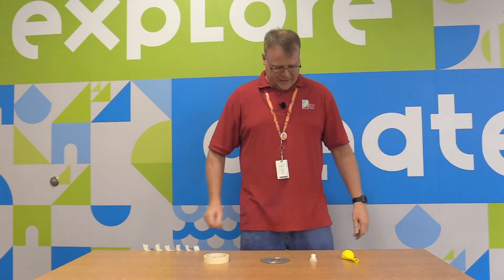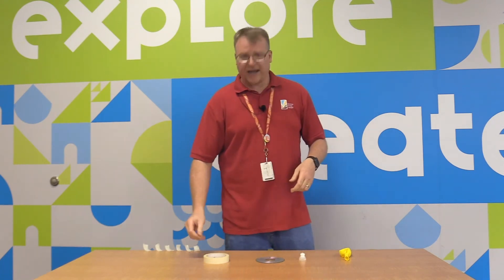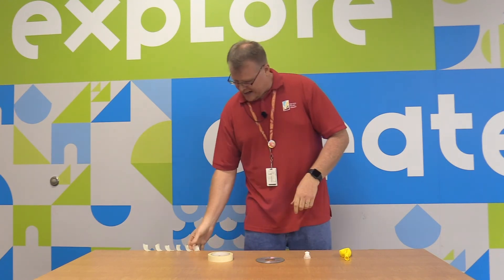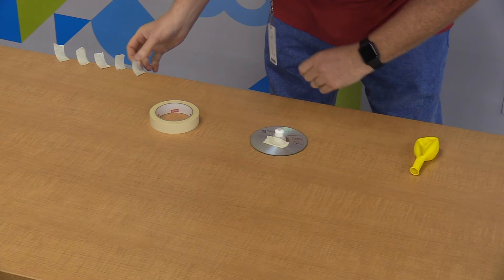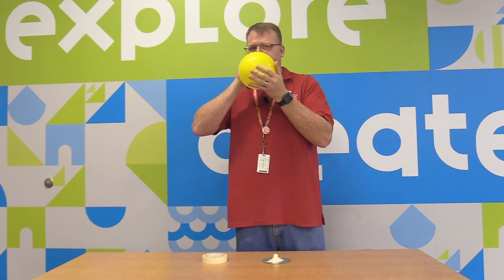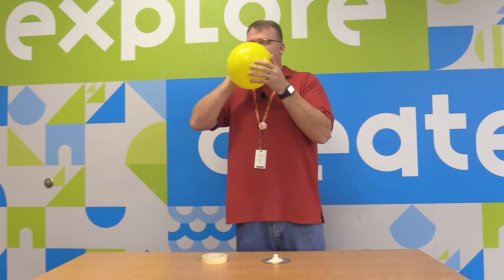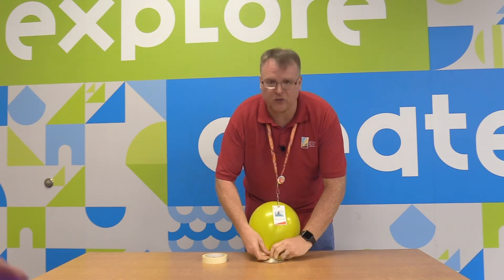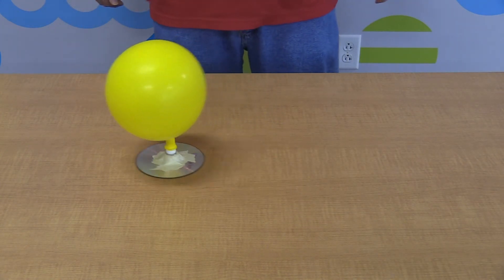Children's STEM Program - Gliding Hovercraft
If you enjoyed reading, FLORA AND ULYSSES you will definitely want to follow along at home with this related activity to create your own gliding hovercraft.  This program, led by Children Services Librarian Christian from the Outreach Services Department is geared for older elementary school kids with adult help.